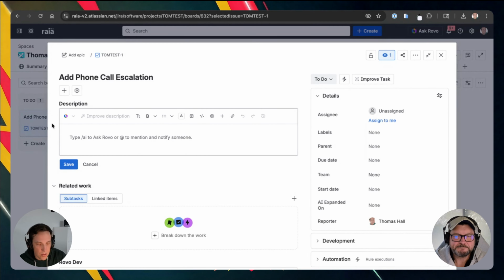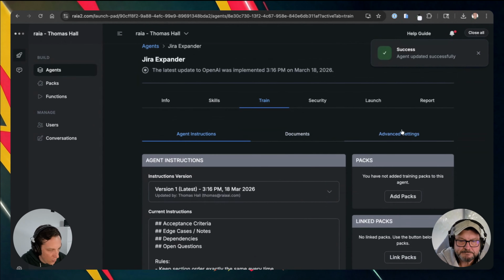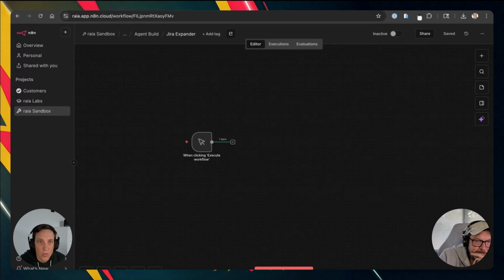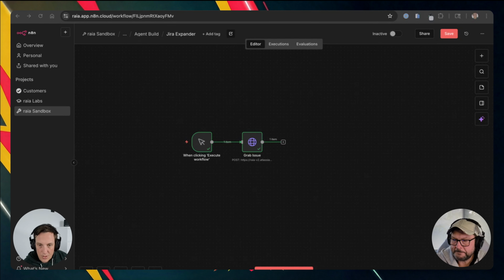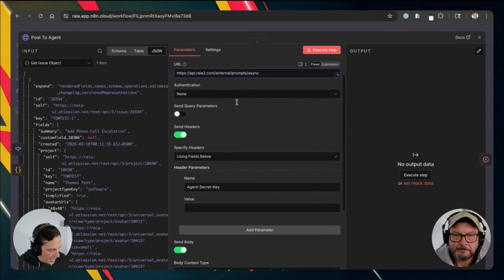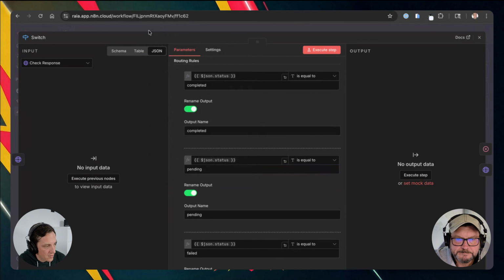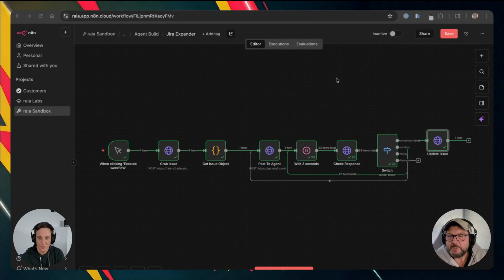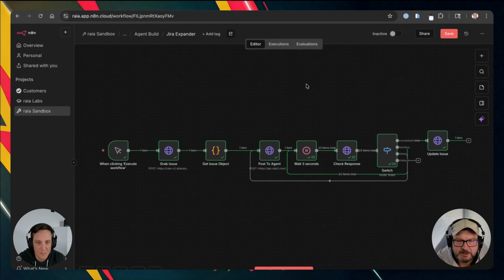Tech Time with Thomas | Building a Jira Ticket Expansion Workflow with Raia and n8n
Thomas Hall and Rich Swier walk through a practical AI workflow that connects Raia, n8n, and Jira to automatically expand sparse development tickets into detailed, useful requirements. If your team has ever opened a Jira issue with only a title and no real context, this build shows how an AI agent can step in and do the heavy lifting.

Thomas breaks down how to create a task agent in Raia, borrow an existing vector store, configure reasoning and file search, and connect the agent to an n8n workflow that pulls open Jira issues, sends the title to the agent, and writes back a richer description. The conversation also covers async prompt handling, API setup, looping through pending jobs, and how teams can iterate on outputs to match their preferred ticket format.

This is a great example of how AI agents can plug directly into real business workflows without forcing full process change or heavy dev overhead.